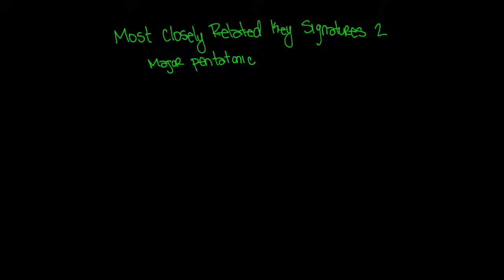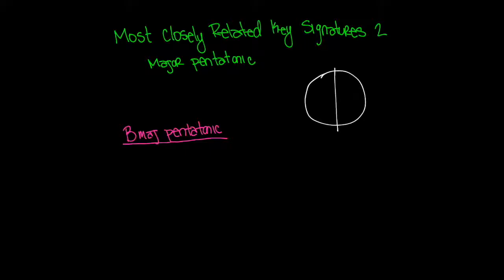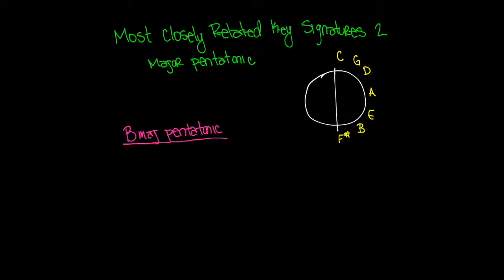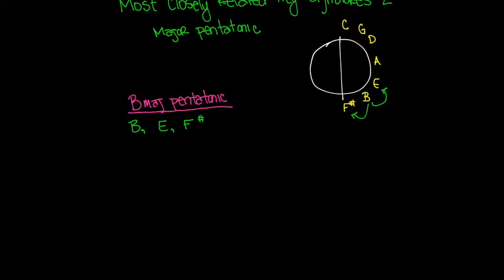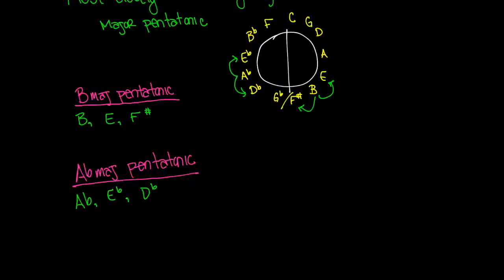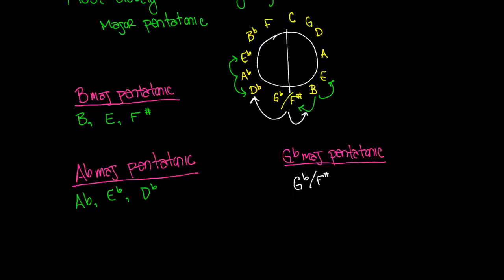Closest Key Signatures For Major Pentatonic Scales 2 Video - Music Theory Lesson 40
In this music theory video lesson, we will continue learning about the closest key signatures for major pentatonic scales. This topic can be challenging for musicians, so it is important for us to work through several examples about the closest key signatures for major pentatonic scales. However, after watching and reviewing, you should hopefully start to feel more comfortable with this idea fairly soon.